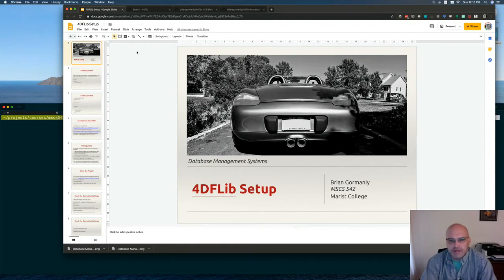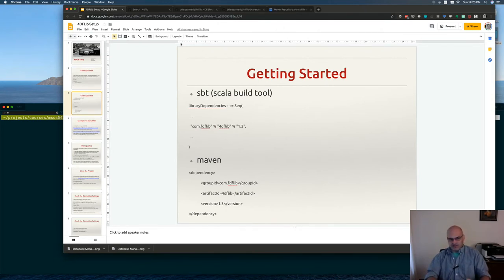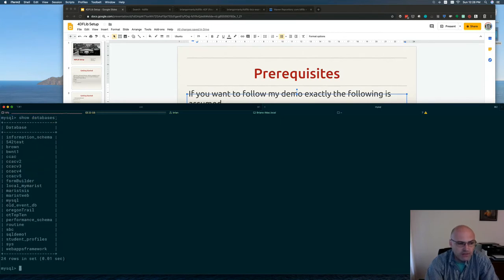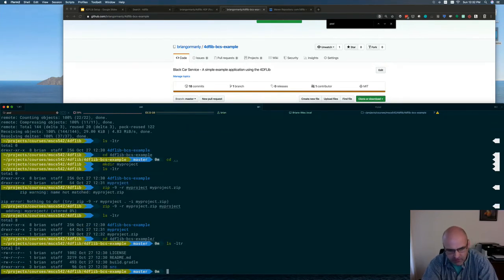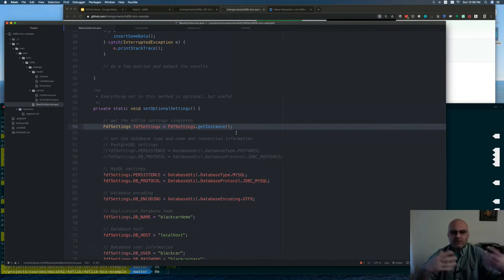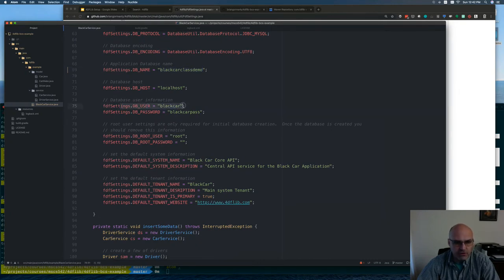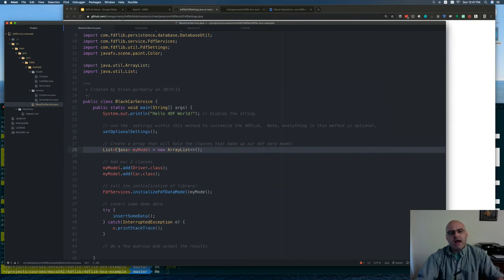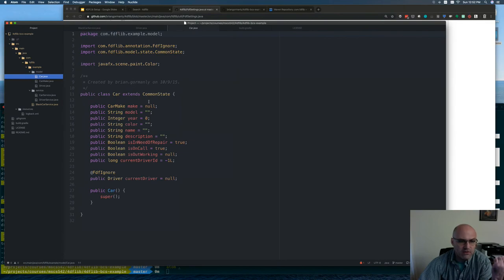4DFLib Object Relational Mapping (ORM) Library Hands on Tutorial [Part 1]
This tutorial walks you through how an application can use an ORM tool to manage the database connection, creation and management of tables, data operations and more.  This tutorial uses 4DFLib, which provides ORM or Object Relational Mapping as a database abstraction, it also automatically saves historical data without the need to design the database to manage changes to the data state.

NOTE: There has been a new release of 4DFLib since this video was created (version 1.4). This new version provides support for MariaDB (open source fork of MySQL), PostgreSQL and Hypersonic. There is also legacy support for MySQL version 5.7. Newer versions of MySQL are not currently supported.

It is a good idea to watch this short series on ORM if you are not familiar with the concepts:

4DFLib is an open source software designed and written by the creator (with help!) of this video and can be found

The BlackCarDemo application is a example application used to show how to include and use 4DFLib in your application it can be found

Here is more information of 4DFLib:
What is 4DF?
4DF is a Library that manages your applications interaction with the database, providing ORM, database abstraction and 4DF or 4th Dimensional Form data which means that all data is saved in every state in every table over time. Nothing is ever deleted or updated, and you do not need to anything to implement this behavior, it happens automatically. It also provides a basic service layer for accessing your data through time, allowing you to retrieve current and historical data and filtering by time ranges.

If you learning computer science, you might also find this playlist interesting where we explore exactly how your programs run on a real computer